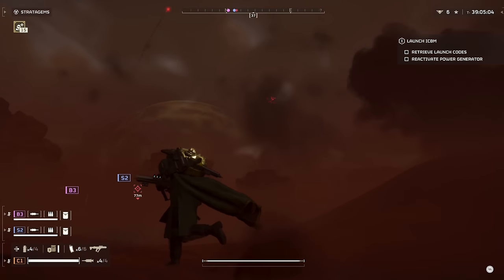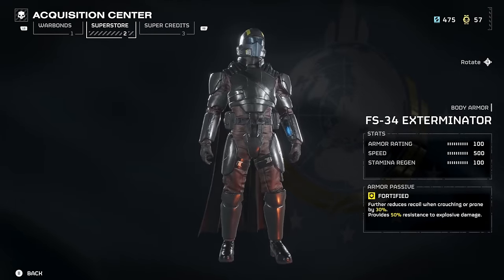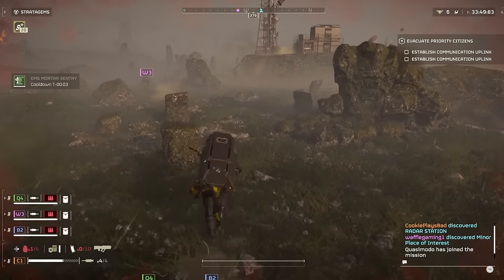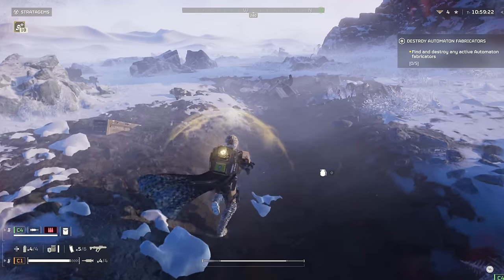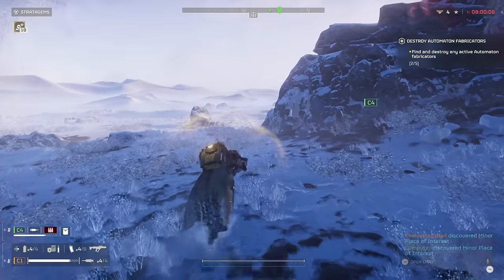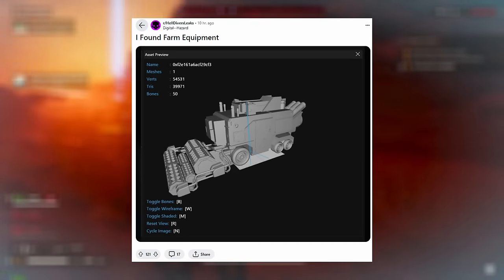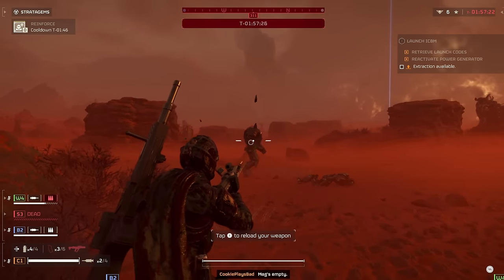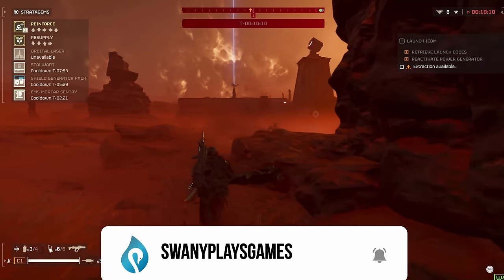Helldivers 2 - We're Crushing The Major Order, New Leaks, and More!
Lot's to go over in today's video! Even more leaks, Fog is getting out of control, Major Order Progress and more!

Sign up to become a Channel Member to get access to perks like old live streams, chat badges that make you stand out in the comment section of videos and more:

Timestamps
0:00 Intro
0:14 Major Order Progress
0:41 New Personal Order
1:17 New Superstore Items
1:48 Too Much Fog
3:39 Spawn Point Frustration
5:34 New Super Earth Leak?
7:02 Farm Equipment Leak
8:01 Acid Rain Planet Leak
9:21 Outro

Helldivers 2 is a third-person shooter developed by Arrowhead Game Studios and published by Sony Interactive Entertainment. The game is the sequel to 2015's Helldivers, which was a top-down shooter. It released for PlayStation 5 and Windows on 8 February 2024.